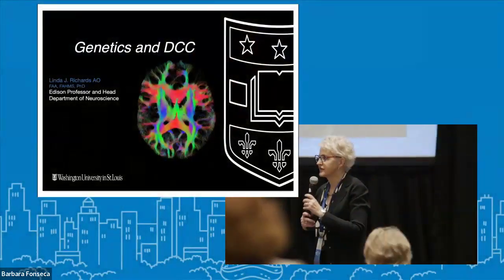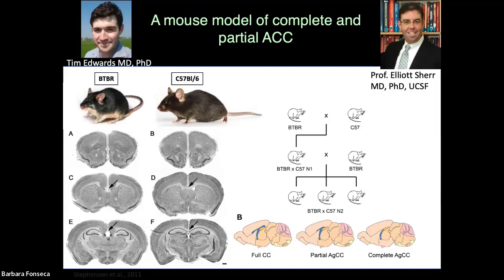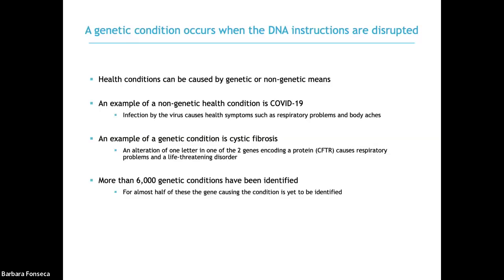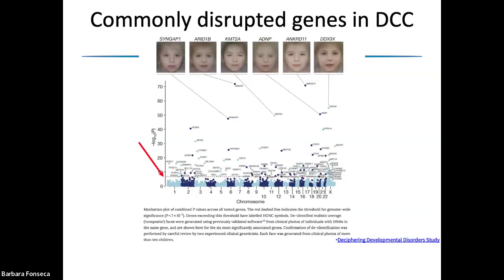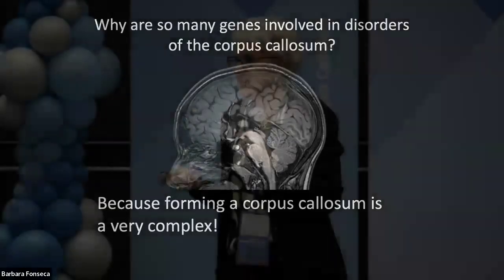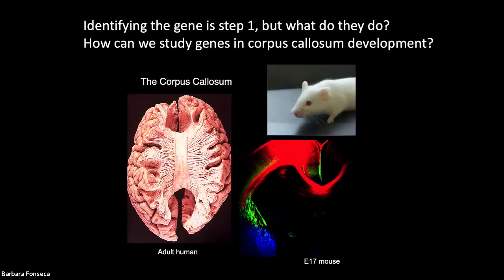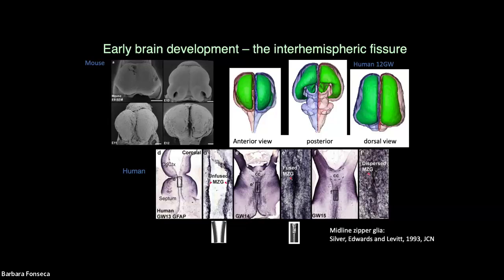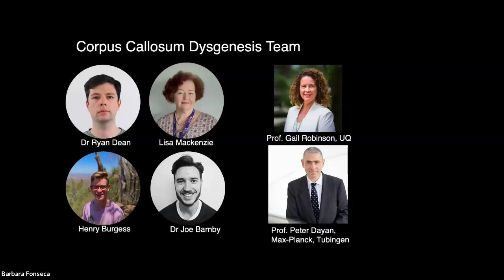Genetics & DCC - Linda J. Richards, PhD, AO, FAA